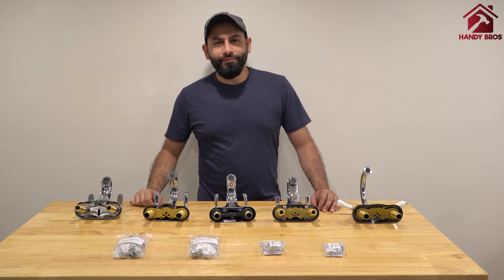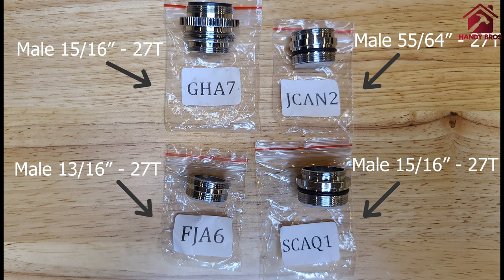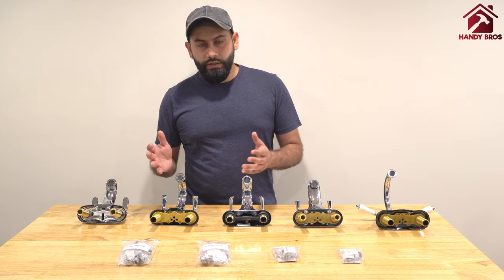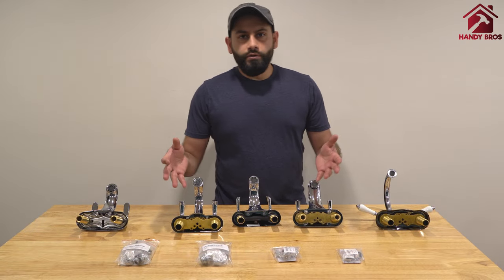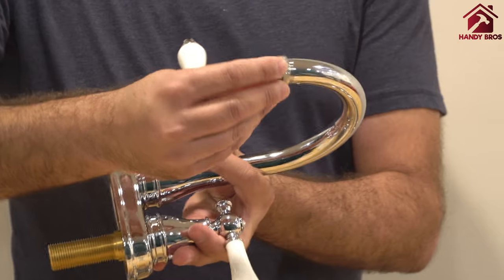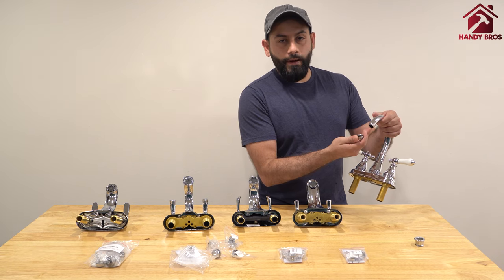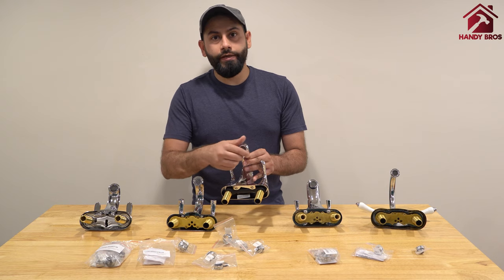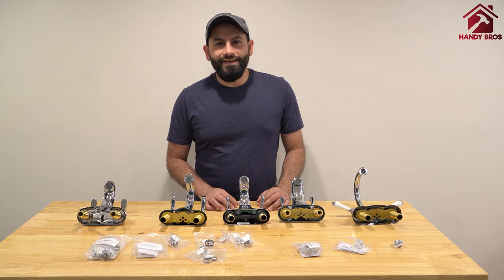Faucet Types & Adapters | HANDYBROS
Looking to connect a garden hose or bidet to your faucet? Learn about different faucet types in this video and how one can attach any hose to faucet using adapters.
Thank you Smarterfresh for providing the faucet adapters.

If you know of alternates ways, please share that with us as well.

**Product/ Material**
◆ SmarterFresh 5-Piece Faucet Adapter Kit
◆ SmarterFresh 7-Piece Faucet Adapter Kit

**Video Equipment**
◆ Sony Alpha A6600
◆ DJI Smartphone Gimbal